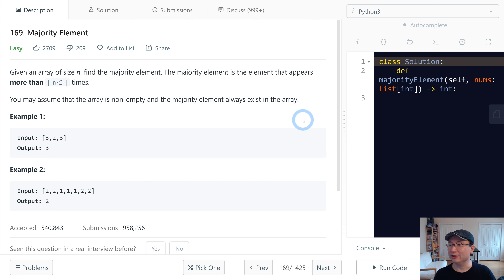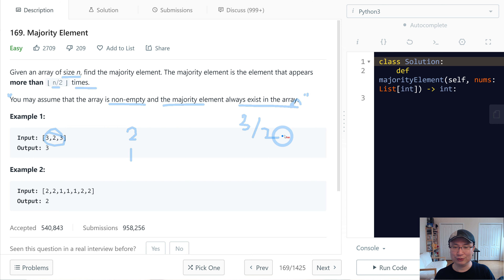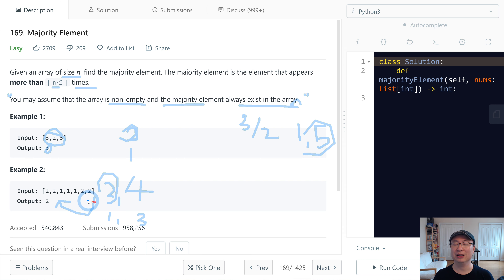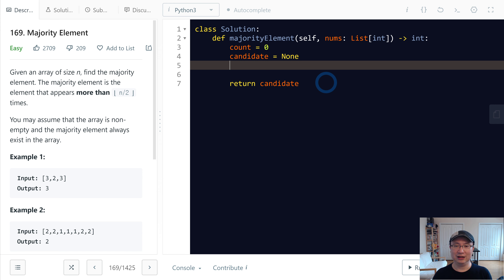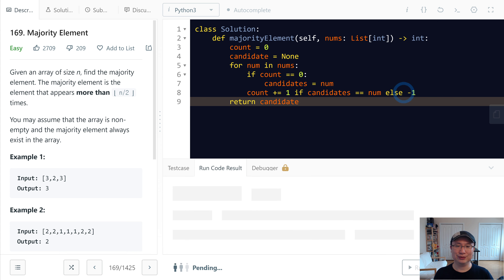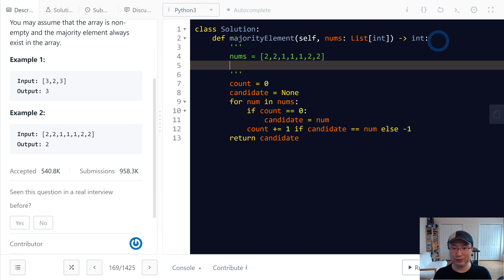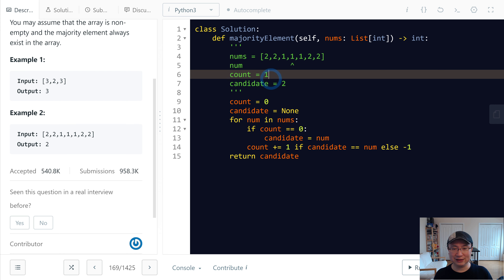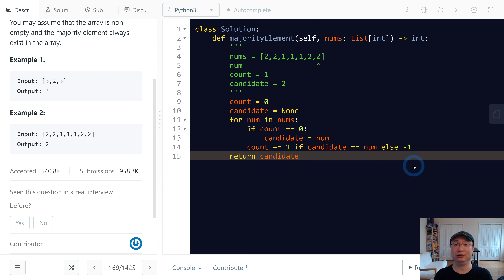169. Majority Element - English Version